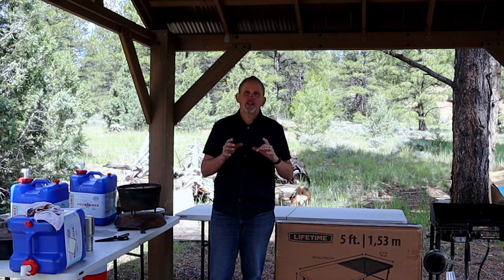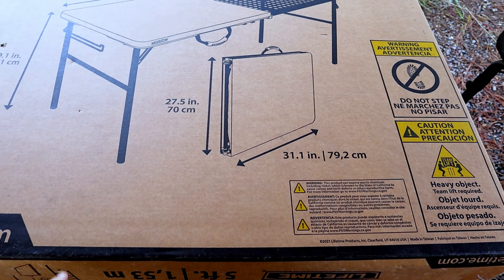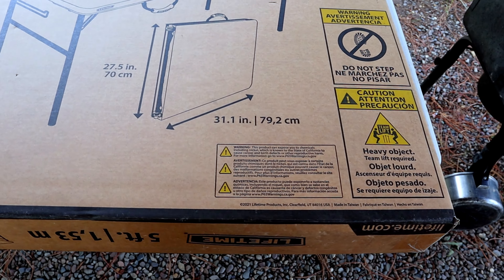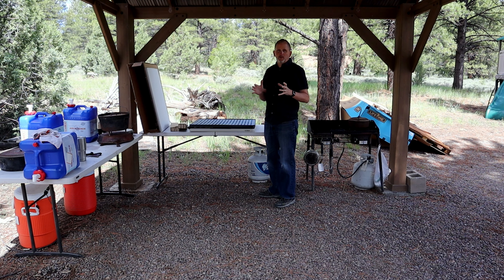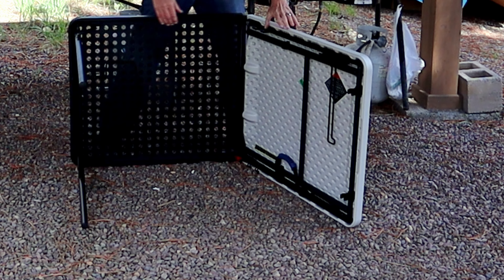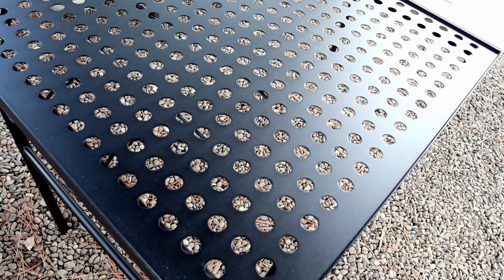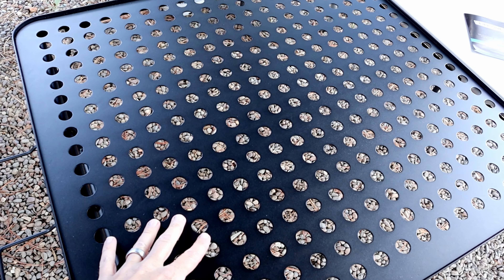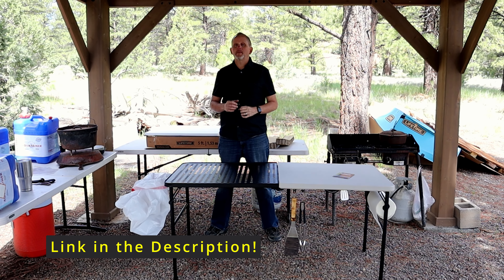Lifetime Folding Camp Table With Grill Rack Unboxing and Setup!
In this video I’ll be unboxing and setting up the Lifetime Folding Camp Table with Grill Rack!
I’ll start by taking a closer look at the box and packaging, then the actual unboxing of the Lifetime Folding Camp Table with Grill Rack.  Next I’ll Set up this camp table while showing off all the features, and set it up for use.
There will be a follow-up setup and review video on Lifetime Folding Camp Table with Grill Rack.
*Please check out the link’s below to purchase one of these for yourself!

Contents of this video:
00:00 Intro.
00:17 Quick look at the box and some of the features offered with the Lifetime Folding Camp Table with Grill Rack.
00:50 Unboxing the Lifetime Folding Camp Table with Grill Rack!
02:12 Setting up the Lifetime Folding Camp Table with Grill Rack.
04:24 A look at the fully accessorized Lifetime Folding Camp Table with Grill Rack and ready to camp!
04:48 Please be sure to like and Subscribe to my channel!  Thanks for watching, also leave a comment as well and let me know what you think of this item, or video.  To pick one of these up for yourself check out the affiliate link below.

For more videos like this be sure to check out these solar wasp and yellow jacket traps for camping and the outdoors

Lifetime folding tailgate table with grill rack 5-foot Pumice & Black

• HEAVY DUTY GRILL RACK: Durable steel suitable for hot items | HIGH STRENGTH LOW ALLOY (HSLA) Steel: Table is 10% lighter with even more strength and increased performance making it easy to carry and more durable.
• DURABLE POLYETHYLENE TABLE TOP: Stain-resistant, UV-protected, and built to last. | ALL WEATHER: Built to withstand the elements | IMPACT RESISTANT CORNERS: Engineered for superior durability and strength to prevent denting upon impact.
• ACCESSORY HOOKS: Neatly organize your cooking utensils and other equipment | PAPER TOWEL HOLDER: Have paper towels at the ready to clean up every mess.
• FOLDS IN HALF: Excellent portability and storage from its compact fold. | LIGHTWEIGHT: Easy to lift and carry
• DIMENSIONS FOLDED: 31.1 in. L x 27.5 in. W x 3.2 in. H | DIMENSIONS OPEN: 68.4 in. L x 27.5 in. W x 29.1 in. H

Product Description
Nothing says outdoors quite like a barbecue. Whether you are going to the game, throwing a party in your backyard, or camping, the portable Lifetime 5-Foot Tailgate Table is the ideal choice for outdoor celebrations. When grilling, rest any hot items on the heavy-duty grill rack. Stage your food and keep your spices, seasonings, plates, cups, and drinks within arm’s reach with the durable plastic surface. Keep your cooking utensils, such as spatulas and tongs, well organized with the accessory hooks. Quickly clean up a mess and keep things tidy with the paper towel holder and trash bag holder. Save on storage space and easily transport the table thanks to the compact fold-in-half design. Get years of use from the table with the excellent dent resistance and weather resistant build. Make every outing a great experience for family and friends with the Lifetime Tailgate Table. Lifetime 5-Foot Tailgate Table - Features a 30 in. x 27.5 in. tabletop and 30 in. x 27.5 in. heavy-duty grill rack with a folding frame. Also includes built-in utensil hooks, a paper towel holder, over-molded carry handle, and a garbage bag holder. 1-year limited warranty.

Product information
Product Dimensions 27.5"D x 68.4"W x 29.1"H
Color Pumice & Black
Shape Rectangular
Brand Lifetime
Special Feature Space Saving, Easy Assembly
Style Modern
Base Type Legs
Unit Count 1.00 Count
Pattern Table
Frame Material Plastic, Metal
Model Name Folding Tailgate Table with Grill Rack
Included Components Table with Grill Rack
Furniture Finish Black
Item Weight 31.1 pounds
Manufacturer Lifetime Products

4.7 out of 5 stars
Best Sellers Rank #52,466 in Patio, Lawn & Garden (See Top 100 in Patio, Lawn & Garden)
#102 in Picnic Tables

Warranty Description 1-year limited warranty.